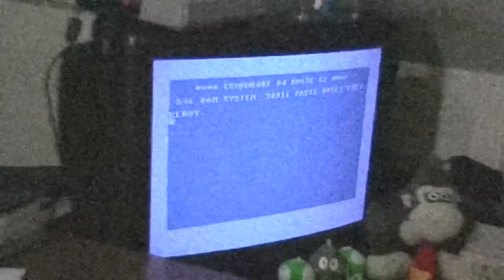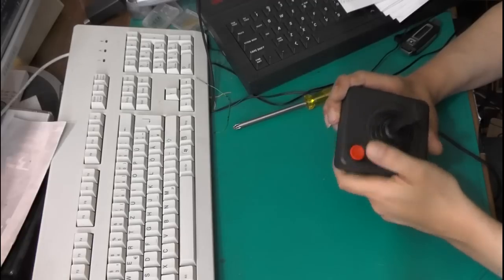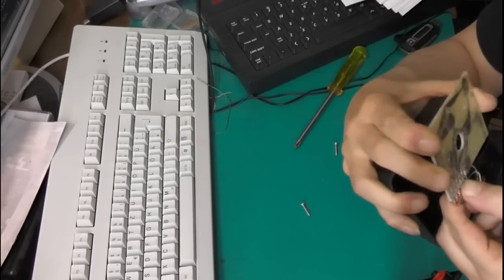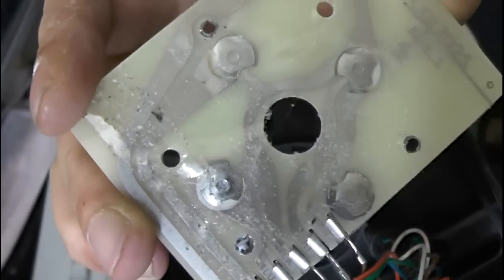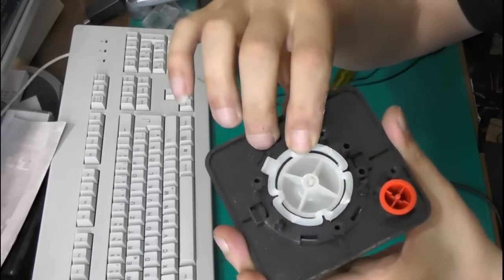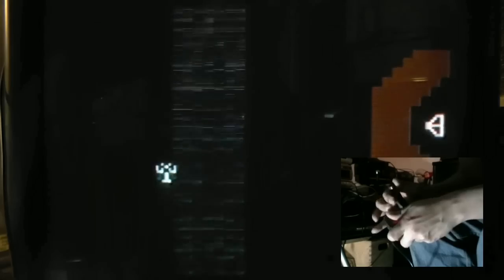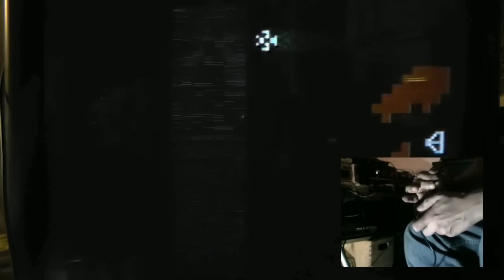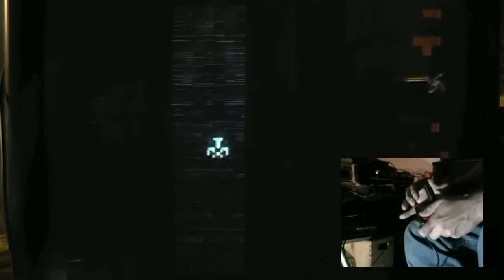Joystick of the Month: Atari Joystick CX-40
This Joystick started it all... at least for a lot of us. It defined the standard not only for the 2600 consoles, but also for most, if not all, 8 and 16 Bit Home Computers.